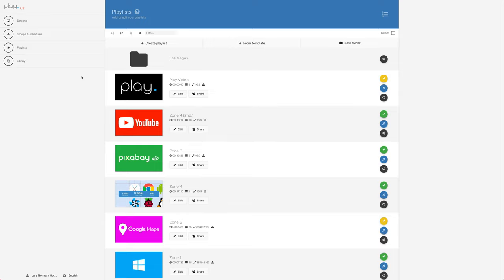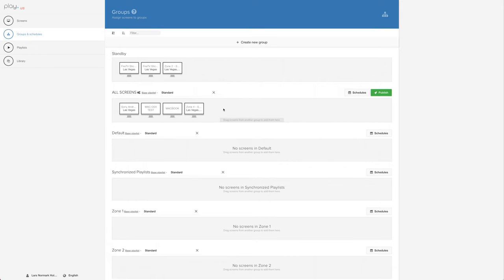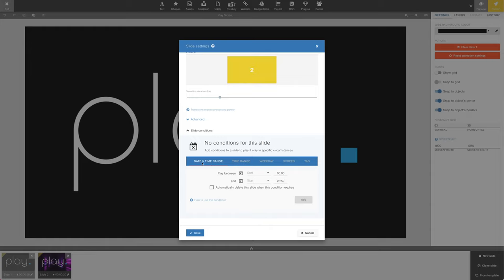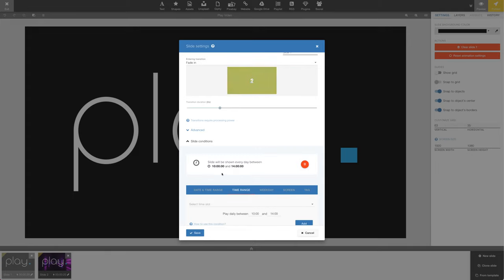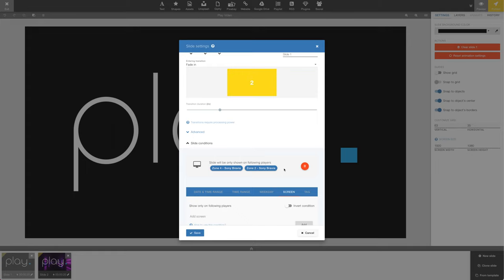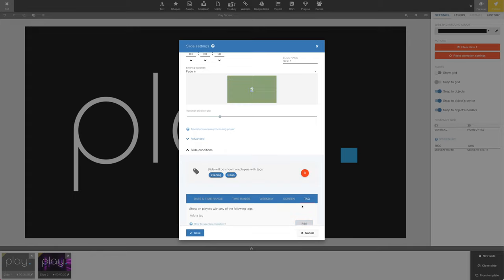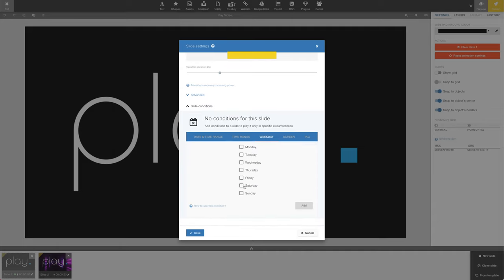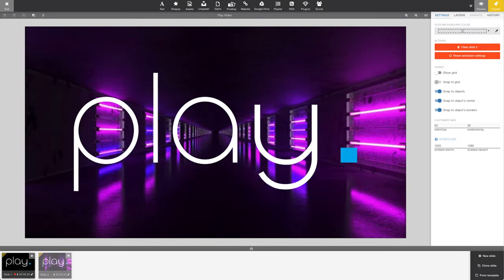Working with Slide Conditions in digital signage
In this tutorial, we take a closer look at how slide conditions work. We also talk about the difference between slide conditions and schedules.